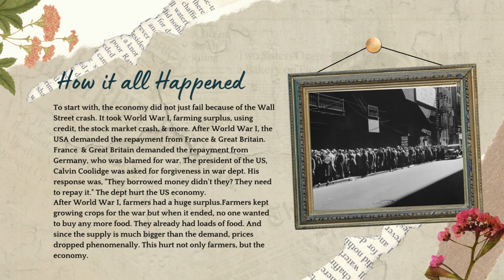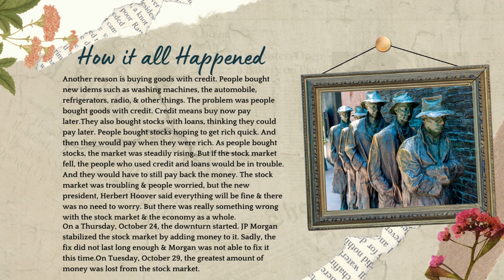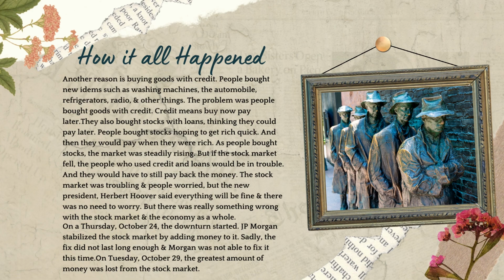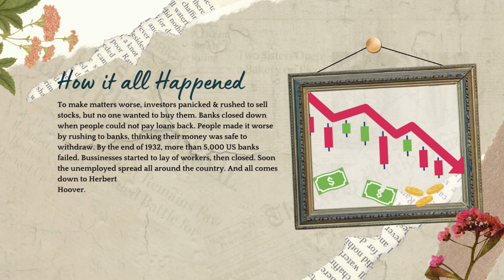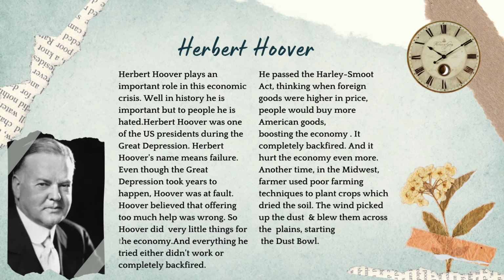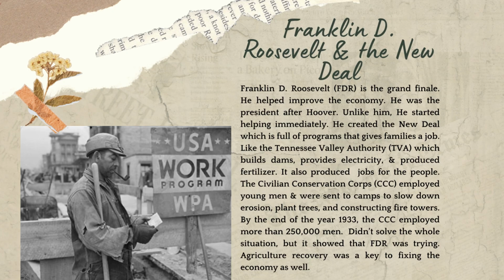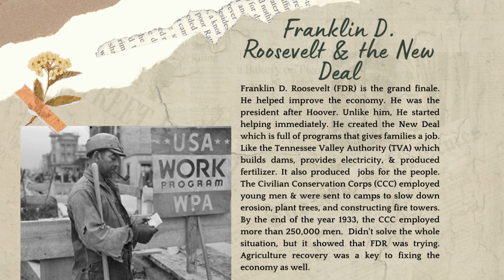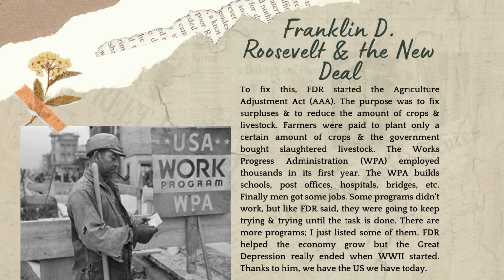Summary of The Great Depression 1929-1941, made by a kid for kids and all.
The Great Depression 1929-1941, summarized by a 5 grader. History does not repeat but it usually rhymes. The video sure will give you great context about the greatest economic crisis in US history and best to remind us all that at certain time, thing can get worst before it gets better. Enjoy!